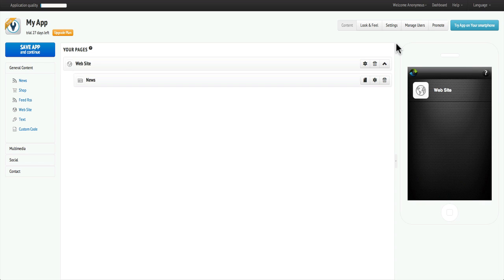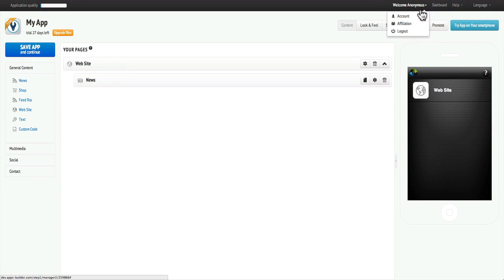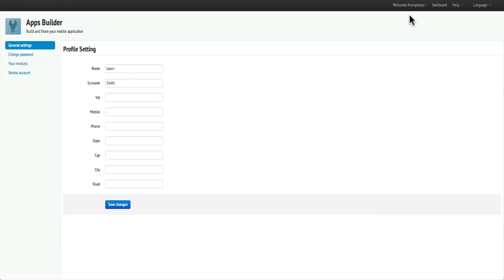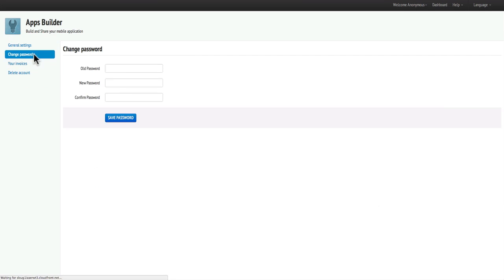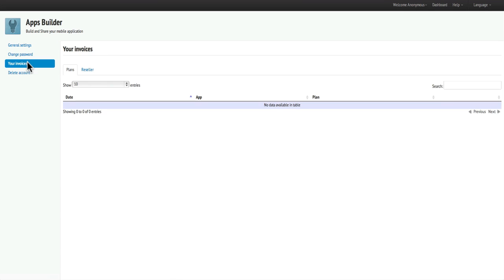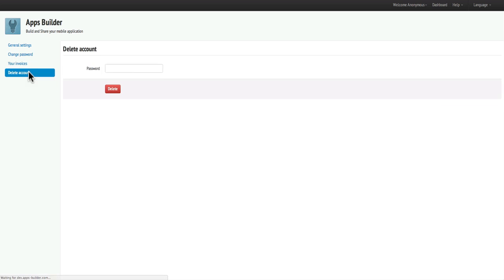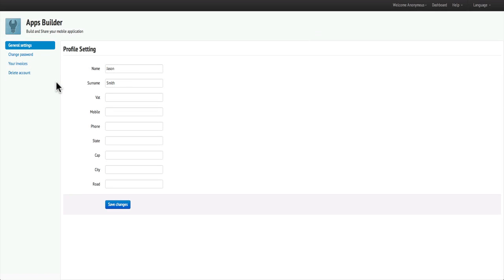[Tutorial] How to manage your account in the Apps Builder website // AppsBuilder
The video explains how to download your invoices, change general information, change the password to your account, how to delete your accounts and much more.